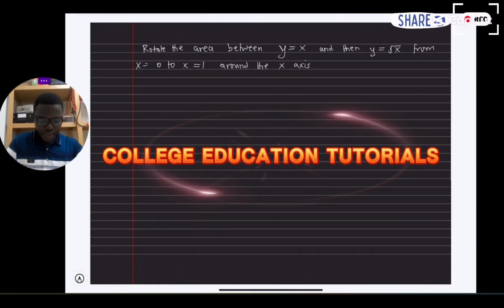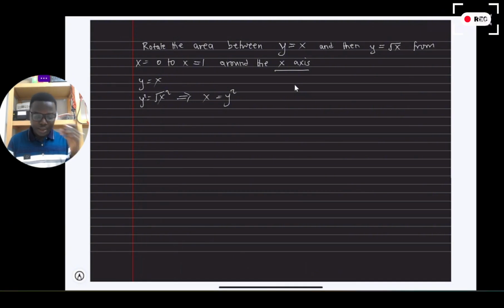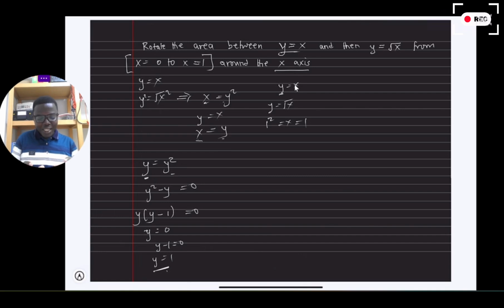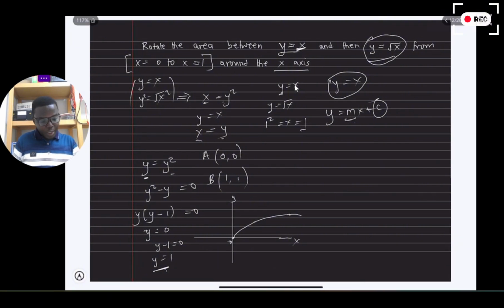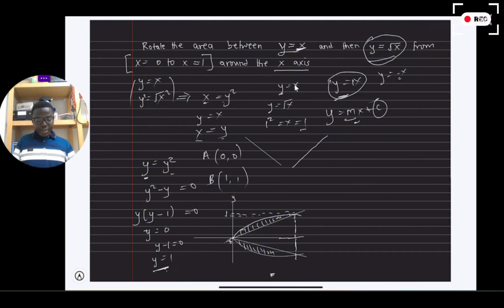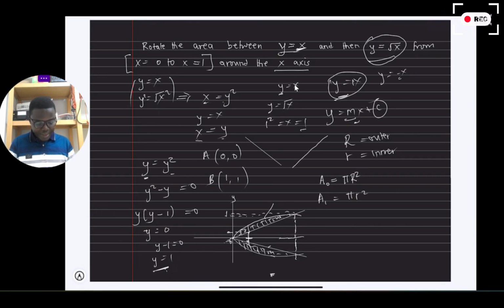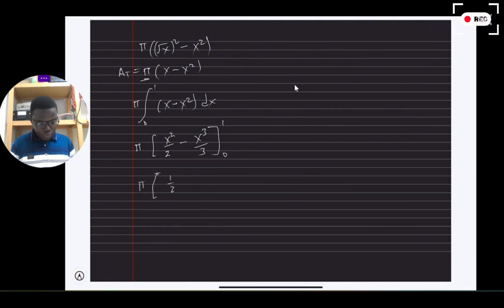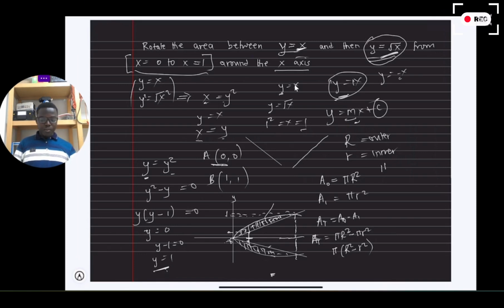Volume of Revolution Example Using Washer Method | Revolving Around the X-Axis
Today's tutorial is here! In this video, we solve an example on Volume of Revolution using the washer method. We start by sketching two functions, identifying the region between them, and then revolving the region around the x-axis to find the volume. You’ll see how to set up and evaluate the integral step by step. The same method can be applied for revolution around the y-axis too.

📌 What you'll learn:

How to sketch and interpret the region between two functions

How to apply the washer method for volume calculation

Setting up the correct limits and integrals for revolution around the x-axis